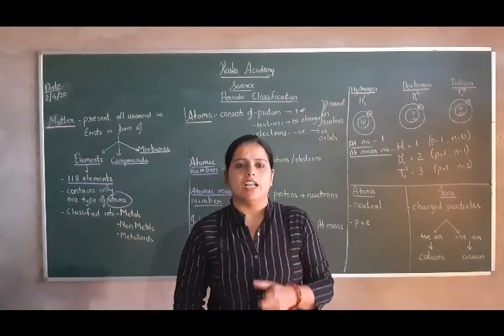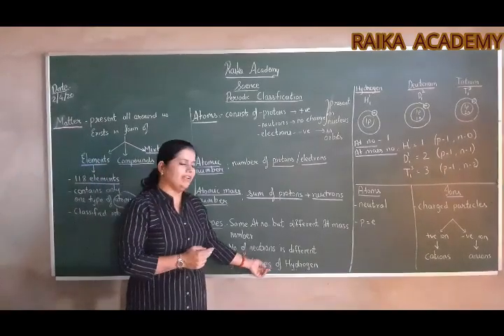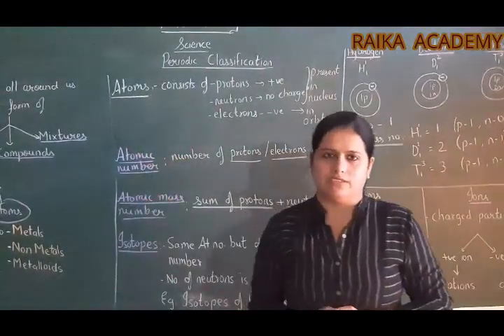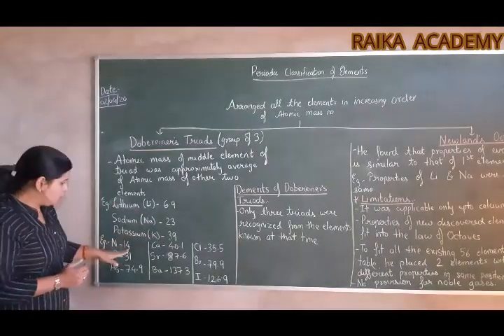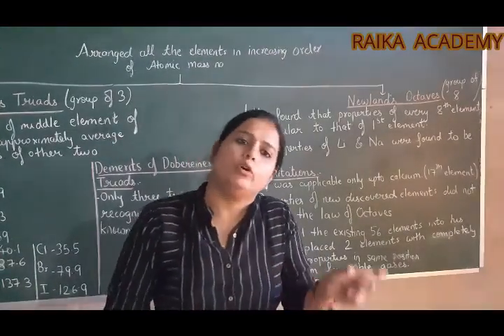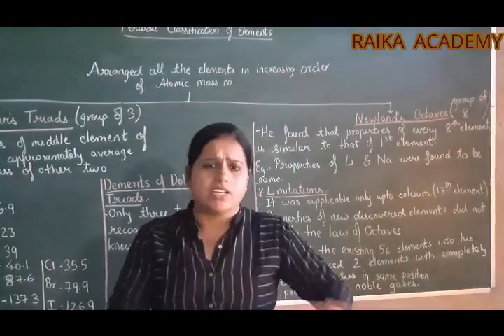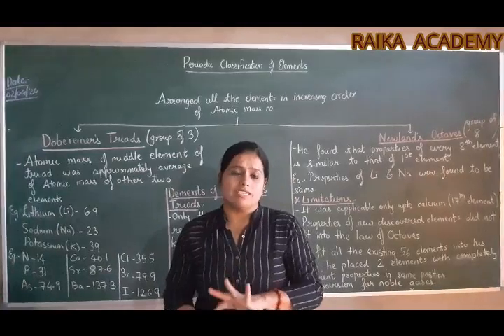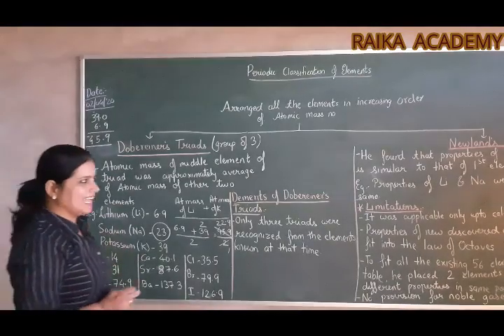Periodic classification of elements_stardard_X